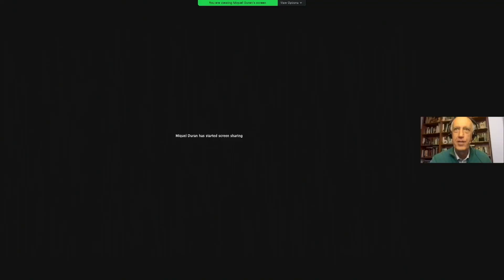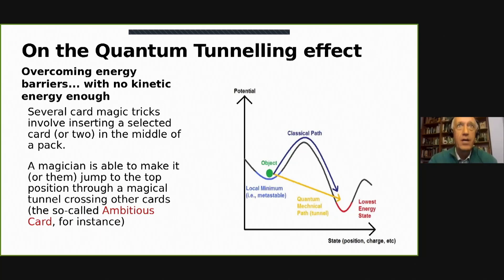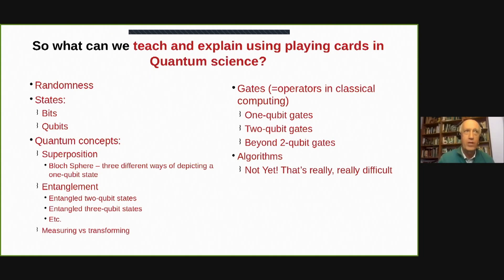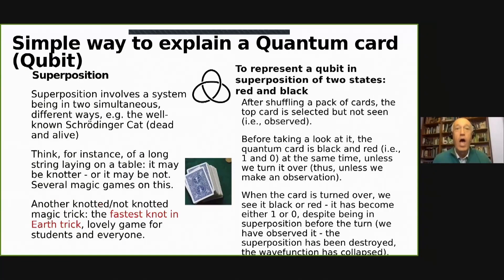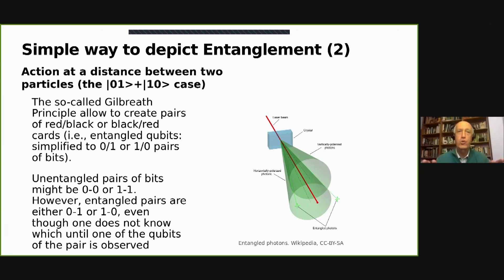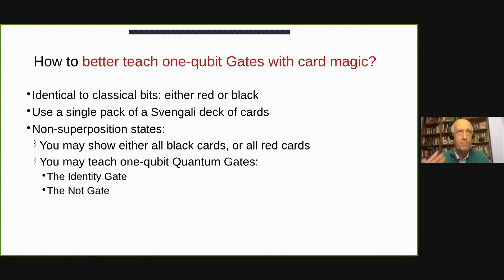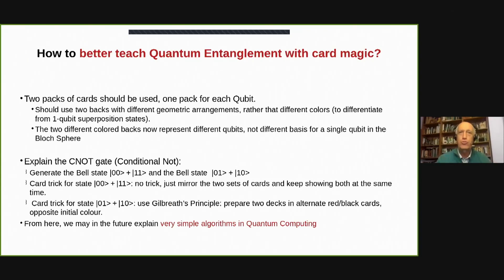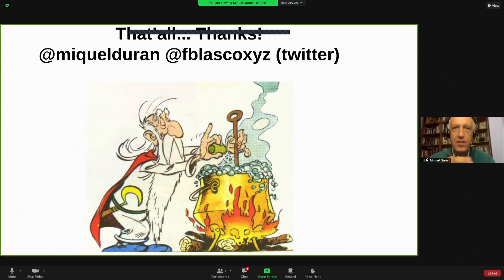Miquel Duran - Quantum Science & Card Magic: From Basic Concepts to Cryptography - G4G14 Apr 2022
Quantum computing involves qbits, qbit entanglement (action at a distance), quantum gaate - and special algoritghms. This communication explores use of magic (especially card magic) to better communicate and understand those complex concepts.